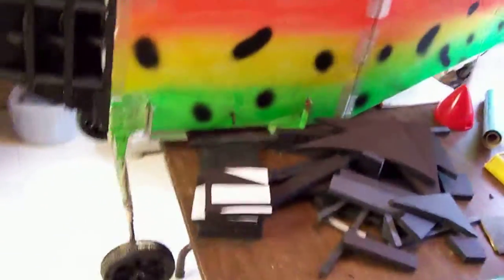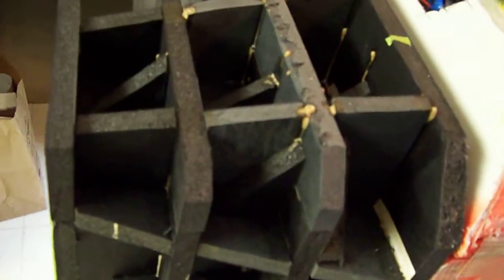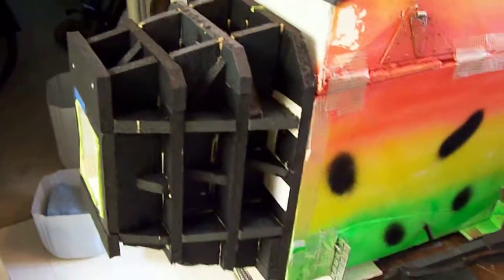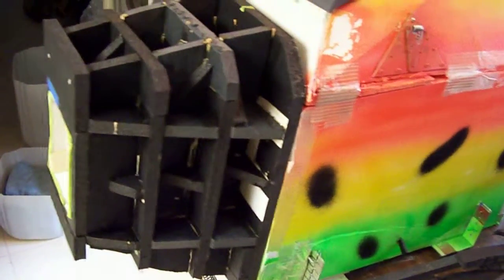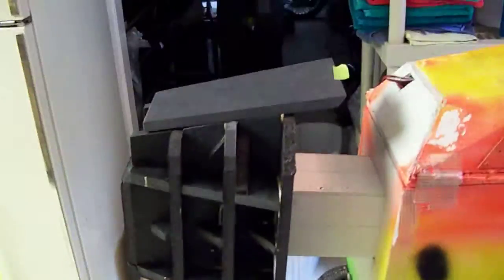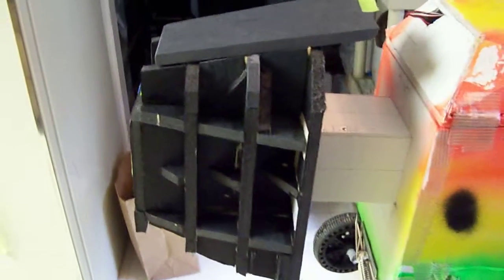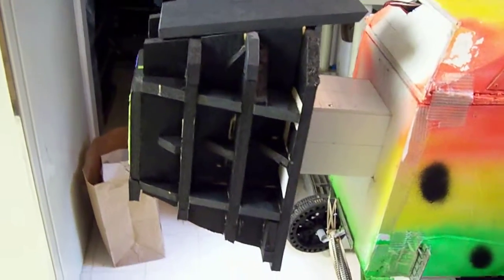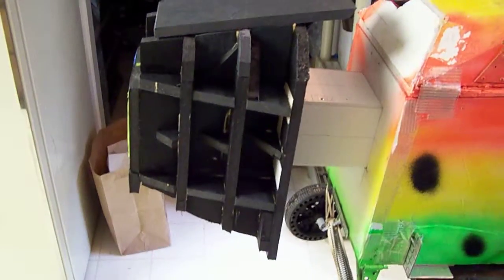100 0203 FUDDLOW T. MUDDUCK CRUSH ZONE CELL CONSTRUCTION FOR A BIG ENGINE KIRITZ PB 400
OK THE HARD PART IS NOW DONE , NOW ITS TIME FOR SOME STITS COVERING. FIRST I MUST TEST THE DOPE TO SEE IF ITS GOING TO EAT UP THE FOAM ... LEO